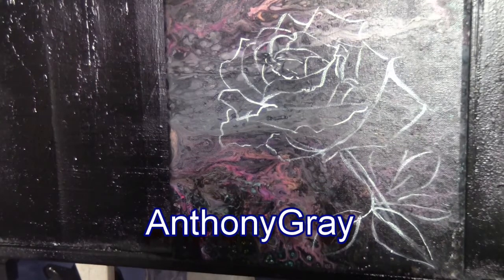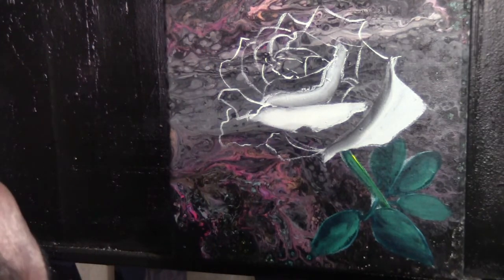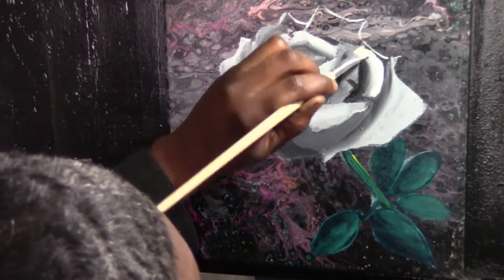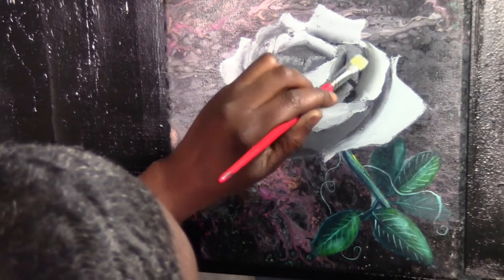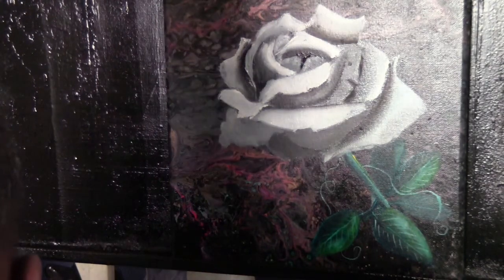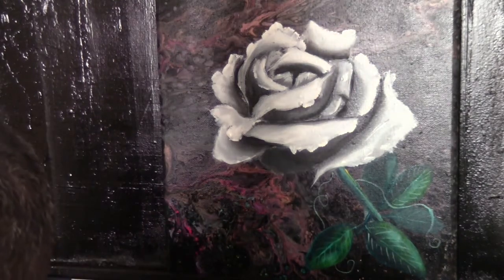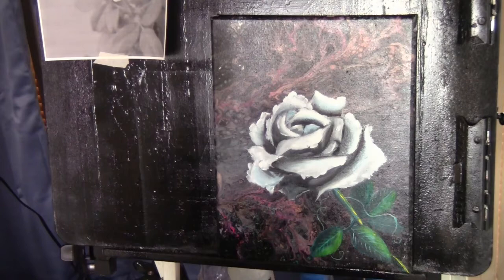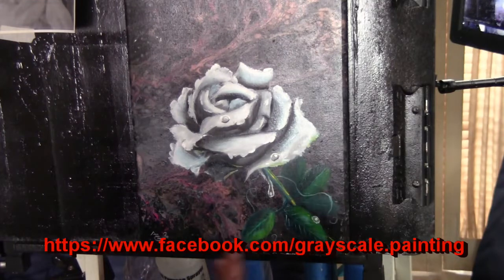PAINTING OVER AN ACRYLIC POUR (YZA ROSE)